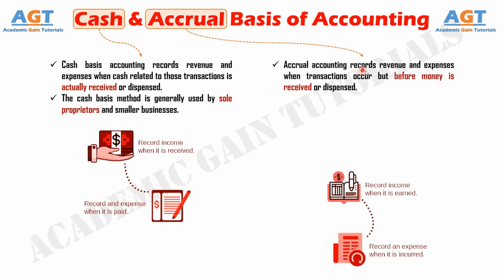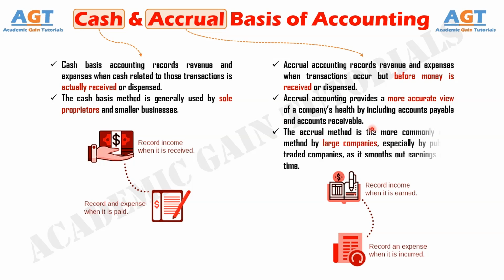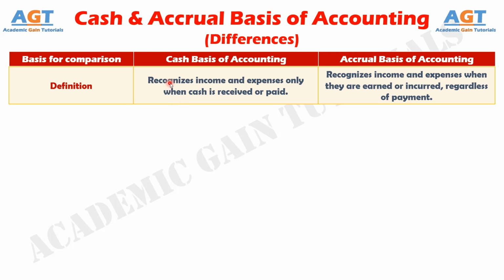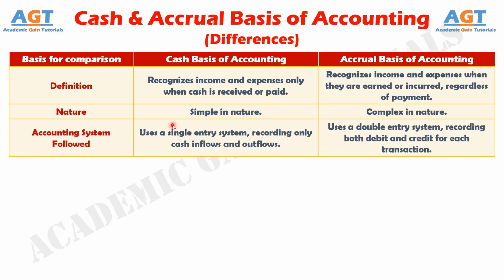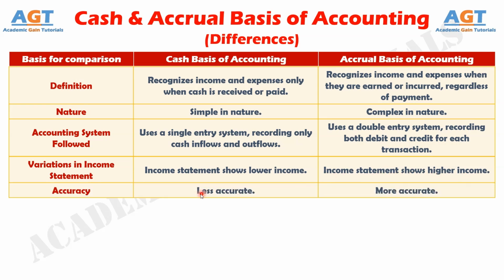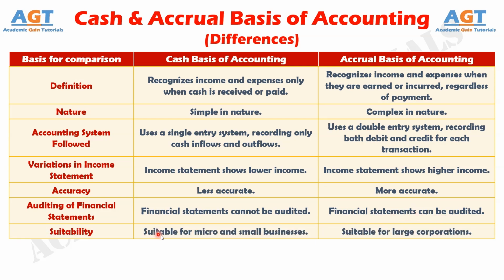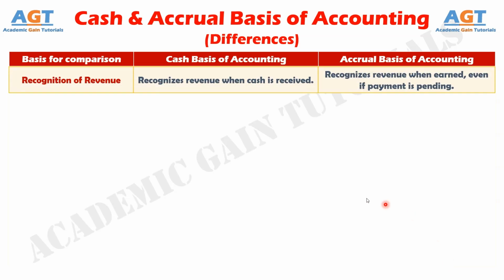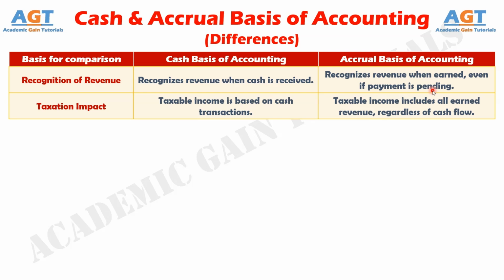Differences between Cash Basis and Accrual Basis of Accounting.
This video discusses the Differences between Cash Basis and Accrual Basis of Accounting in detail.